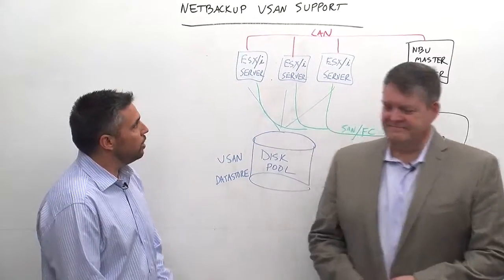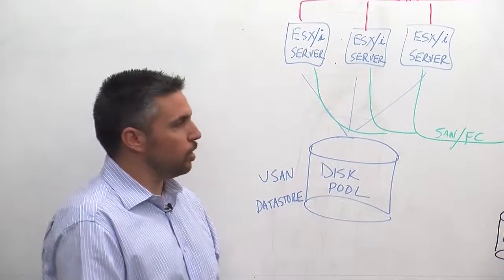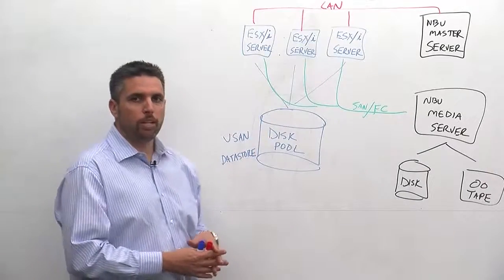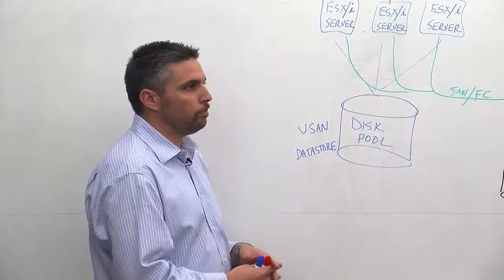NBU and vSAN support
This video describes the NetBackup support for Vmware vSphere vSAN or Virtual SAN, which is a feature of creating a single disk pool to be shared across multiple ESX/I hosts.